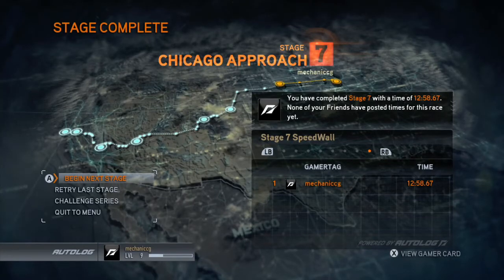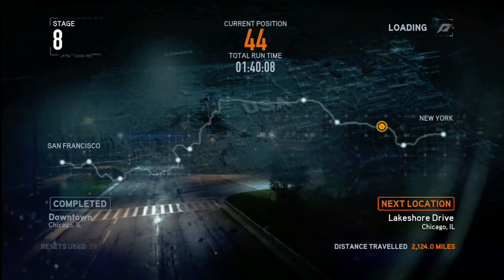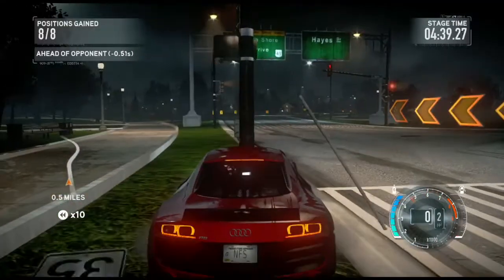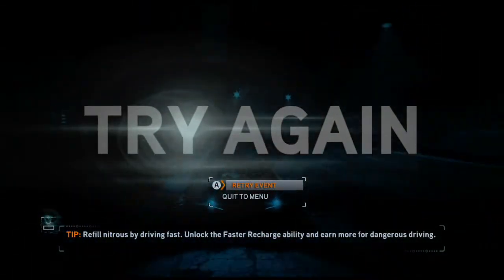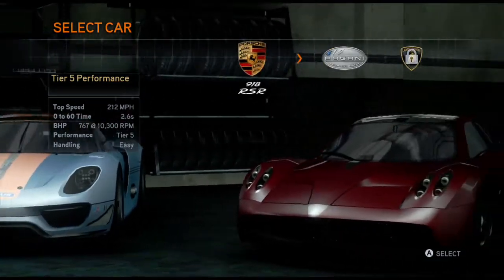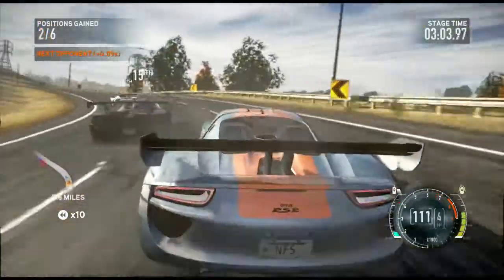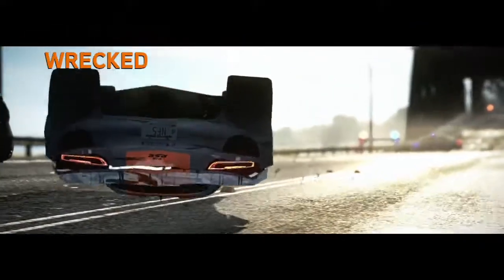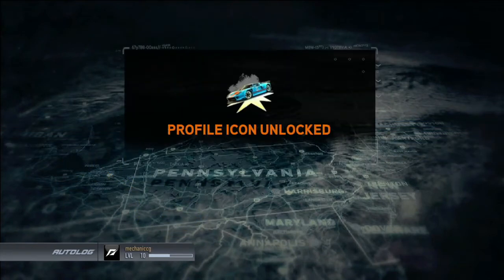Need For Speed The Run Walkthrough - Stage 8 + 9